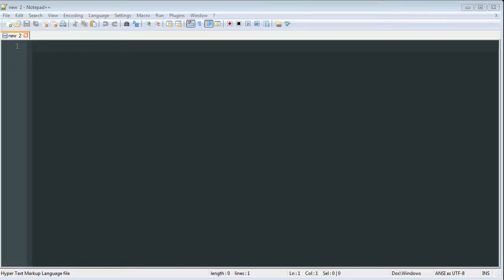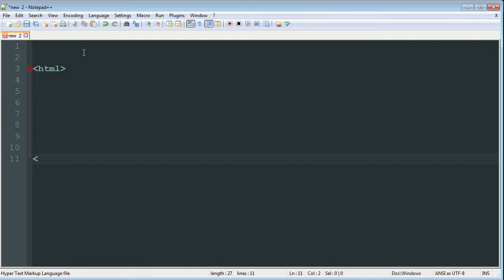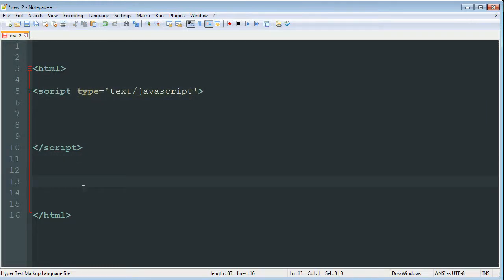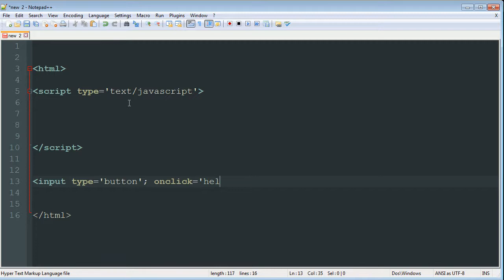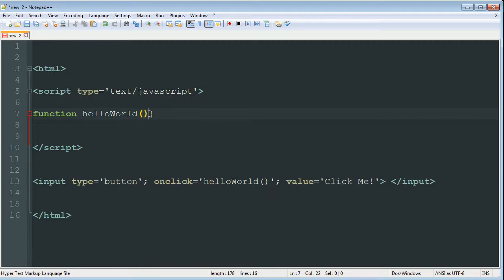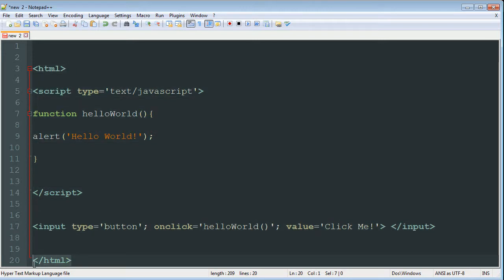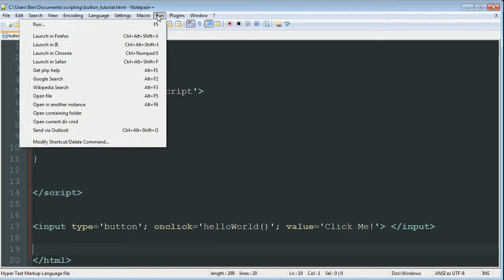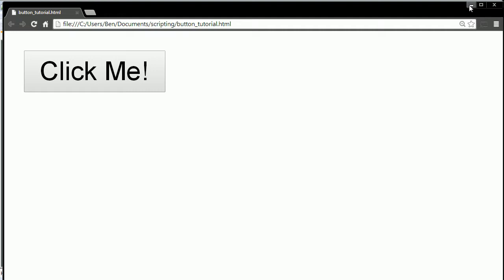HTML in 6 Minutes: Buttons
In this quick tutorial, I go over the process of creating a basic button using HTML and Javascript.